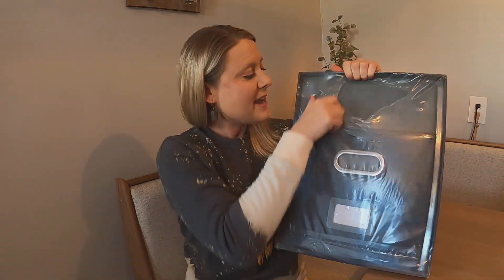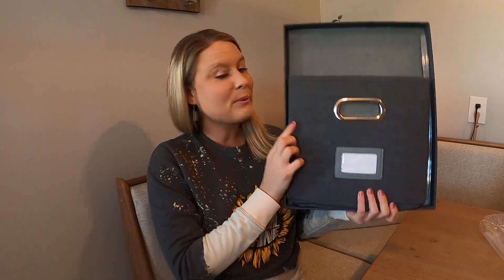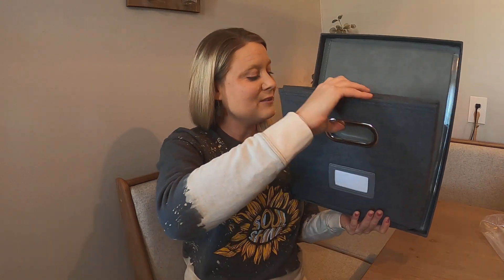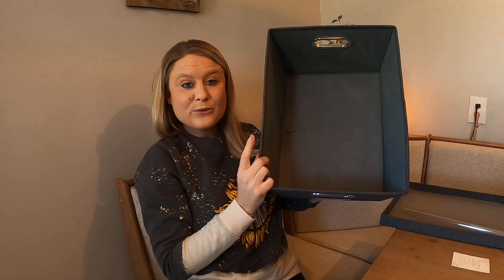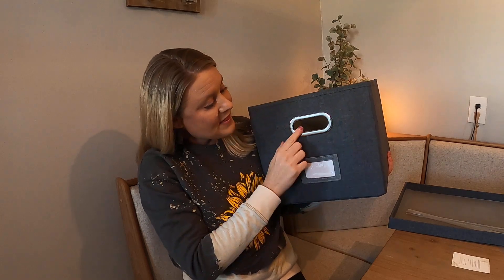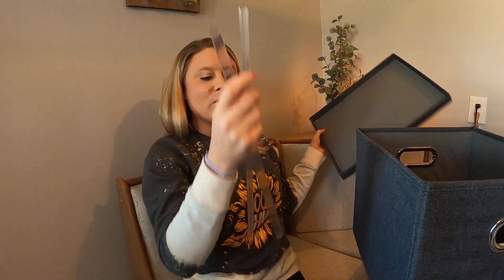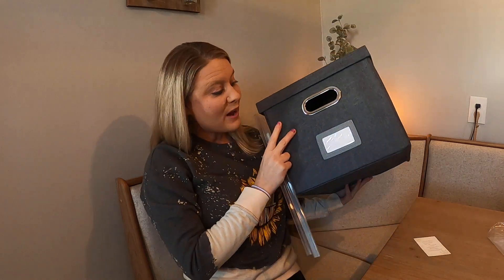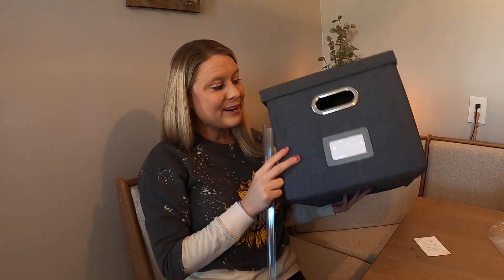Oterri File Storage Organizer Box,Filing Box,Portable File Box with Lid,Fit for Letter/Legal File